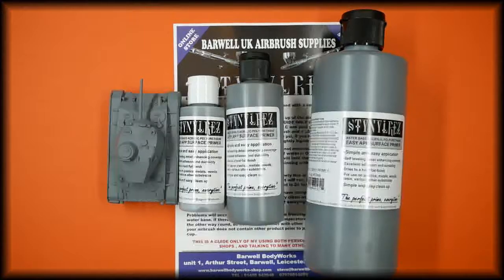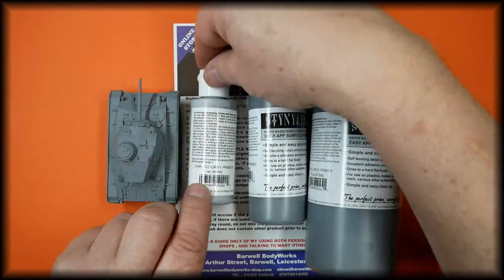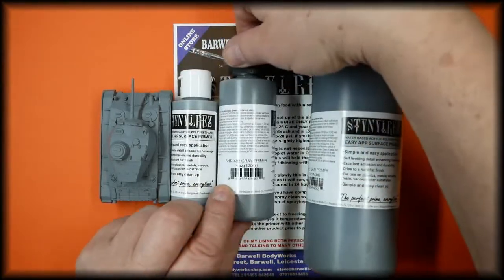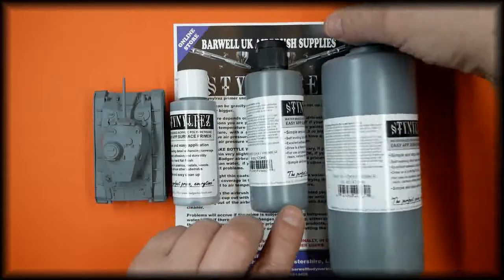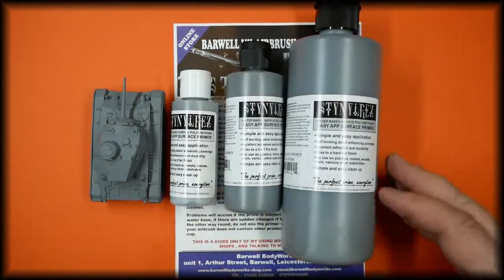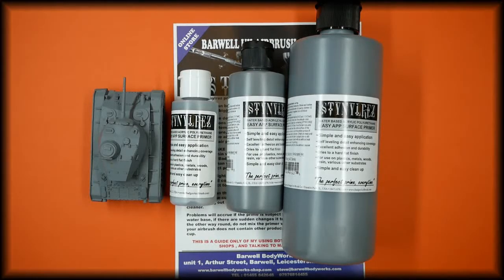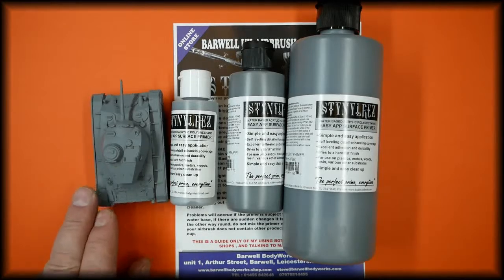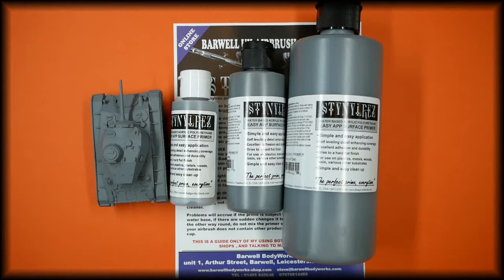Badger Stynylrez Airbrush Primer Gray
Badger Stynylrez water based acrylic polyurethane primer for use on plastics, metals, woods, resin, various other substrates
Badger Stynylrez primer use & application  The Airbrush can be gravity, side or suction feed with a set up ( size ) that should be .5 or bigger. The air pressure depends on the type and set up of the airbrush you are using, and the conditions you are painting in, as a GUIDE ONLY if you’re painting in a room that as a temperature of around 16 – 26 C and your paints are of the same temperature, with a gravity feed airbrush and a .5 or bigger set up you should have air pressure of around 15-20 psi, if you have a side or gravity feed then your air pressure will need to be slightly higher.  Thinning, SHAKE BOTTLE WELL Thinning is not necessary, if you only want/need to thin very slightly a small drop of water is OK, if you need to thin more then use Badger airbrush cleaner, this will hold the primer together much better than water, if you go mixing / thinning with other company’s products expect problems. Application   Light thin coats and build up slowly this is a water base product, don’t try for full coverage in the first coat as it will run, drying time 3-8        minutes subject to air temperature, fully cured in 24 hours.  Cleaning, clean the airbrush as soon as you have completed your priming, firstly clean the cup out with water then spray clean water until it is clean water coming out of the airbrush and finish of spraying with Badger airbrush cleaner. Problems will accrue if the prime is subject to freezing temperatures, its water base, if there are sudden changes it temperature, either cold to hot or the other way round, do not mix the primer with other  products, make sure your airbrush does not contain other product prier to putting the primer in the cup.     THIS IS A GUIDE ONLY OF MY USING BOTH PERSONALLY, IN OUR WORKSHOPS, AND TALKING TO MANY OTHER USERS.
All 18 colours in the Badger Stynylrez primer range can be purchased from our store in the UK

Badger Stynylrez primer badger airbrush undercoat badger airbrush Stynylrez uk